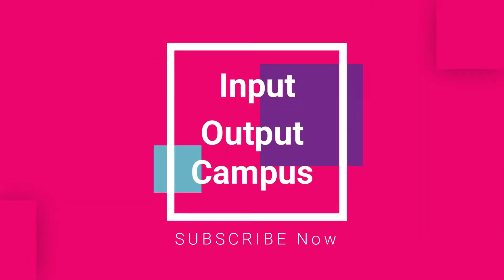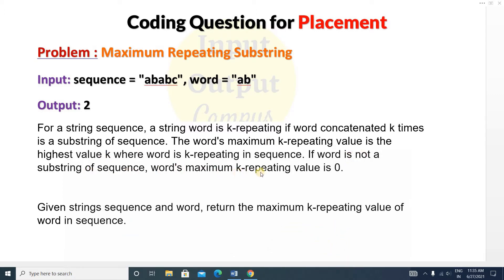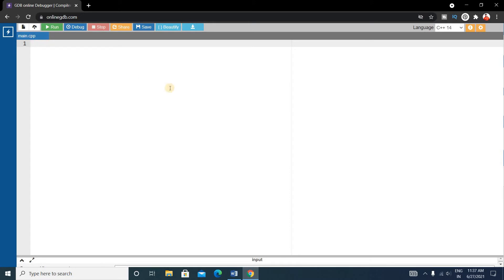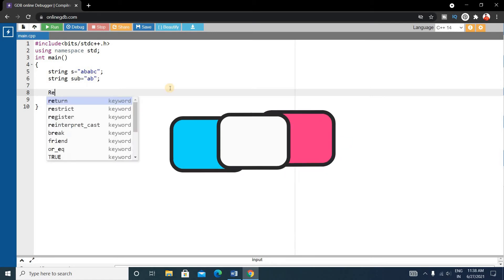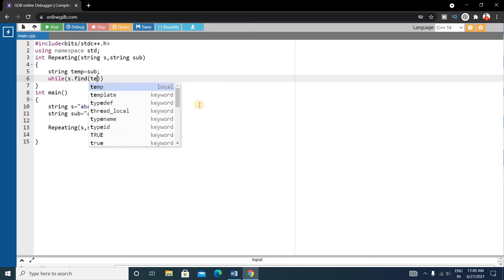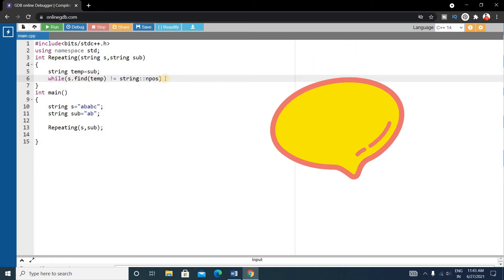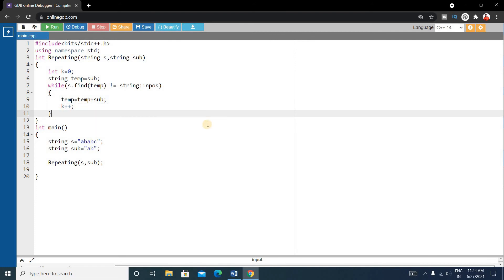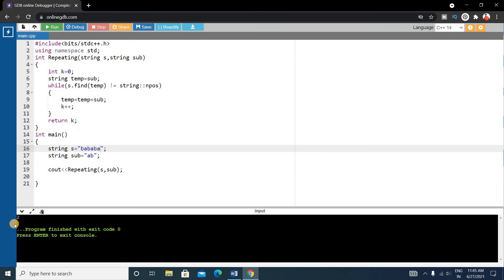Top 100 Coding Question for Placement - 22 | Maximum Repeating Substring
Maximum Repeating Substring
Topic : Maximum Repeating Substring

coding preparation,
programming interview preparation,
interview,coding,cpp,c++,java